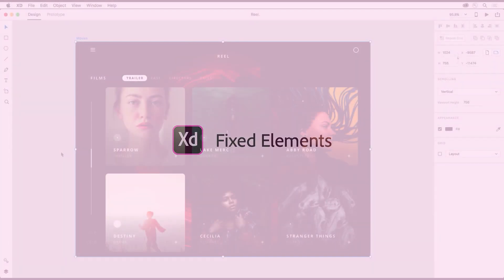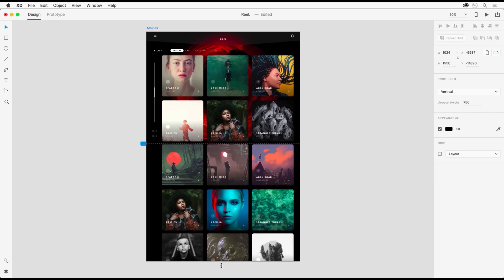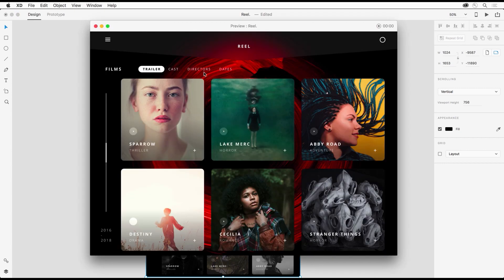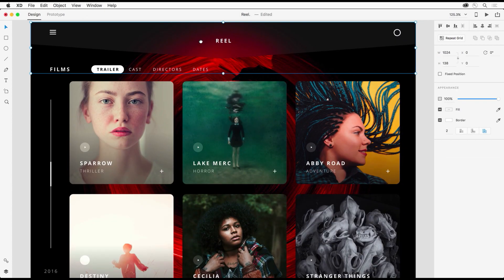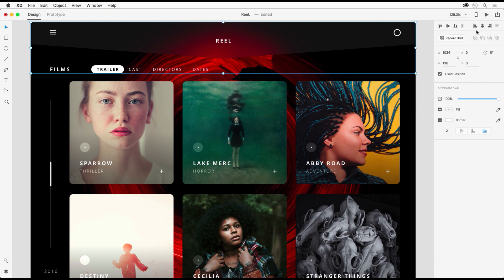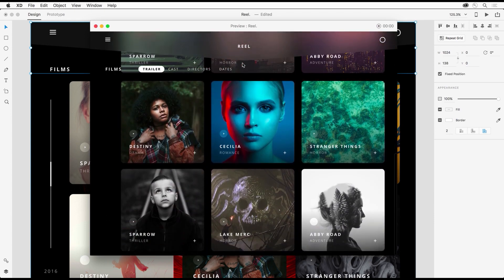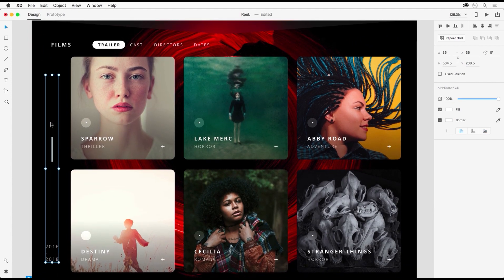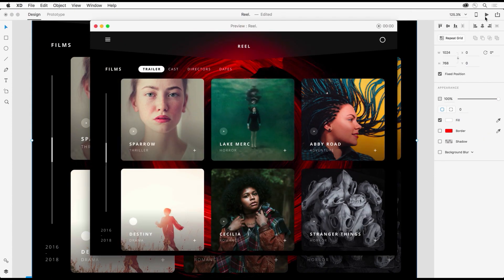Fixed Elements in Adobe XD | Adobe Creative Cloud